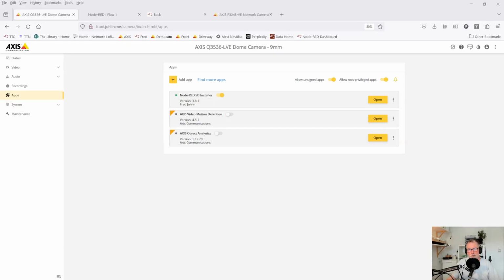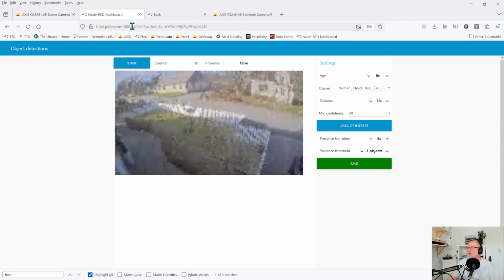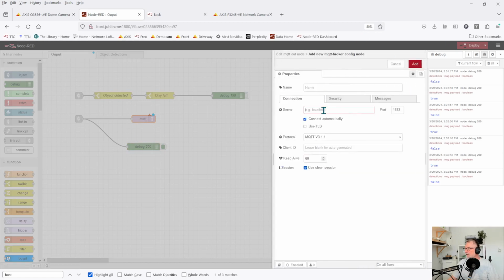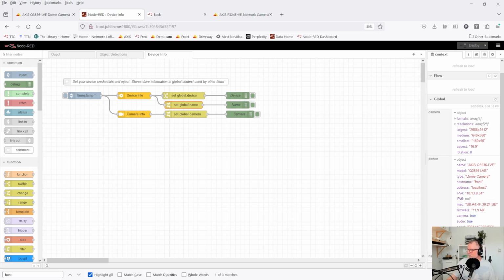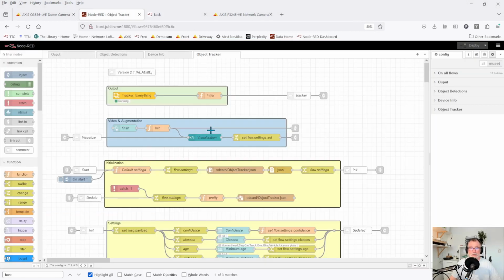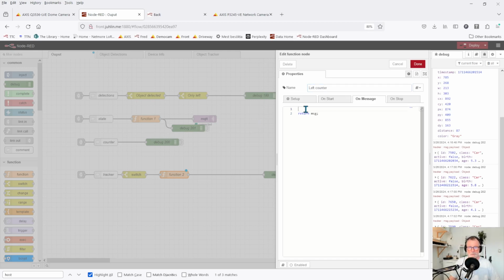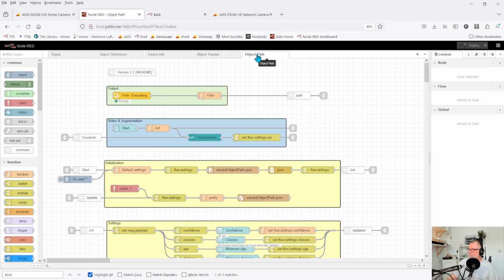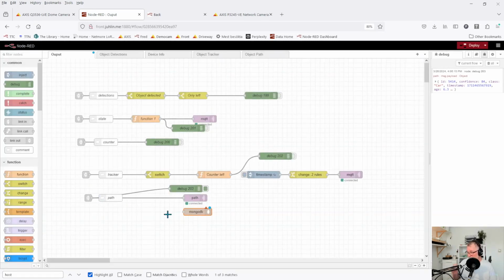Custom Object Analytics Integration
When you have a need to customize Object Detection Analytics for any integration and solution.